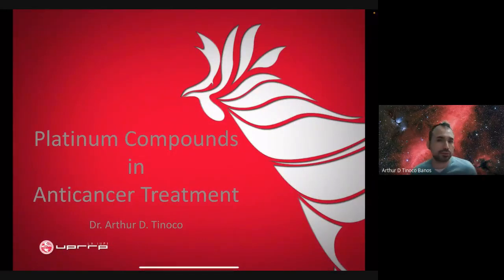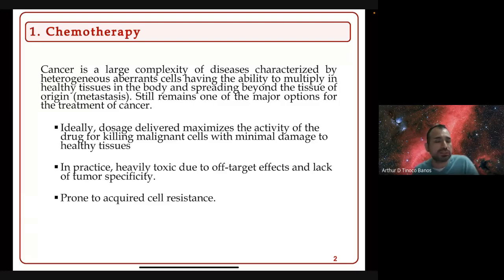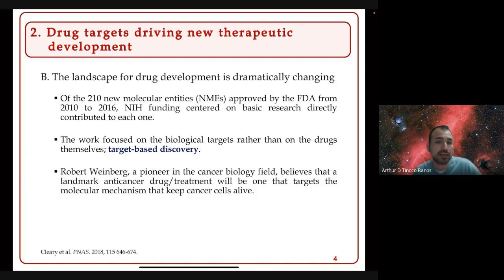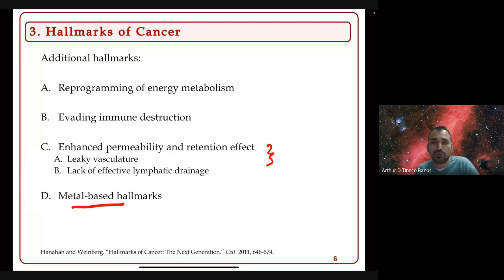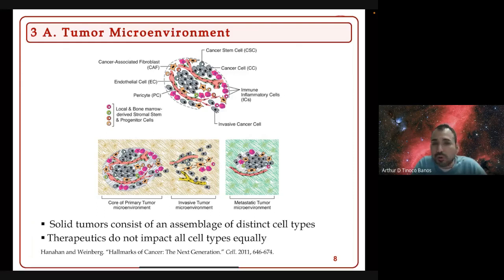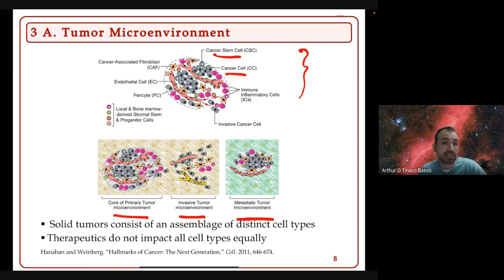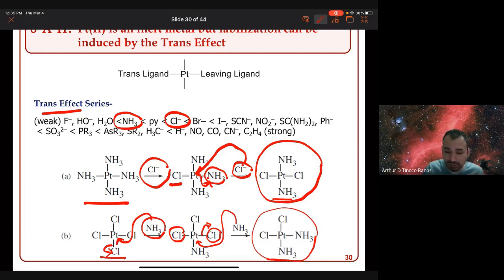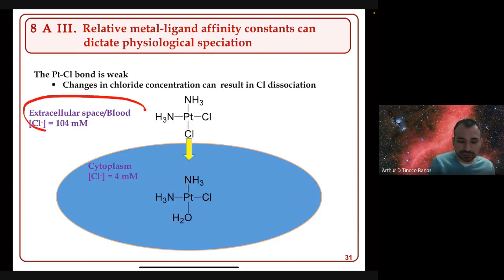Lecture 13 Platinum(II) compounds in anticancer treatment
In this lecture, we briefly discuss the history of anticancer drug development and the different stages of evaluating the therapeutic potential of a drug. We then introduce cisplatin and explore its physiologically relevant speciation.